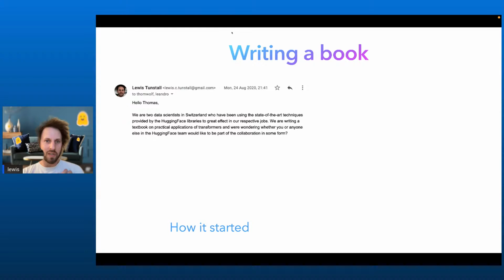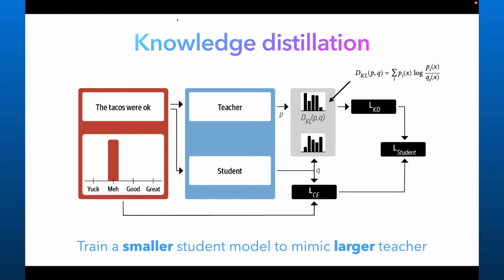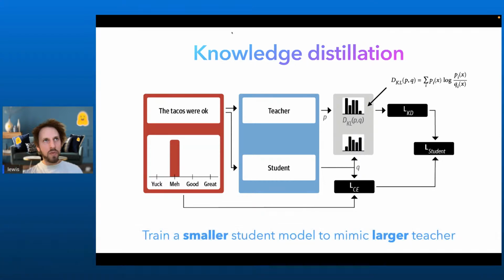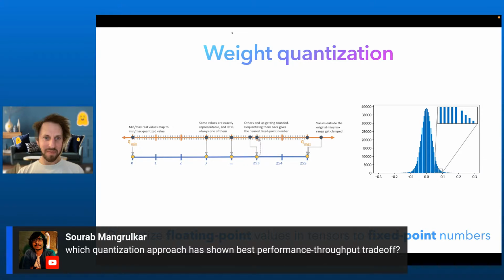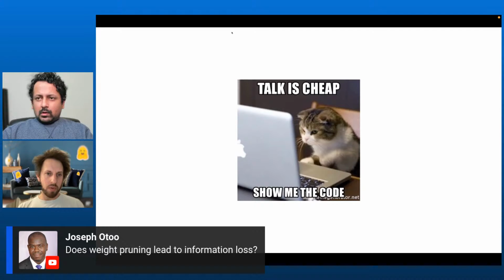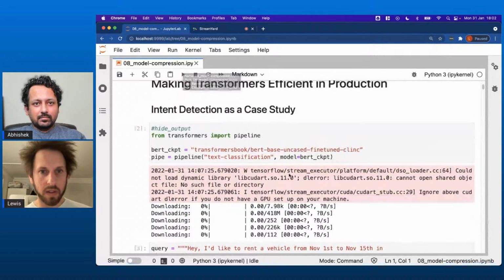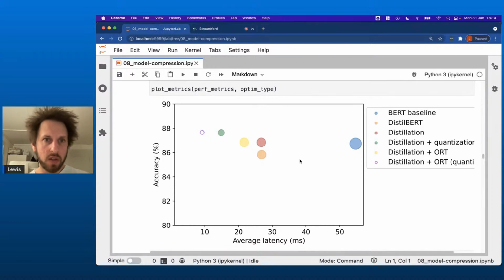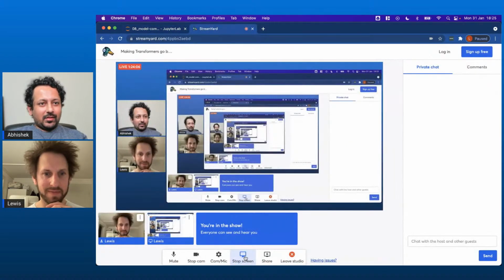Making Transformers go brum, brum, brum 🏎 (with Lewis Tunstall)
Since their introduction in 2017, Transformers have rapidly become the state-of-the-art approach to model tasks in NLP, computer vision, and audio,  However, in many situations, accuracy is not enough — your fancy model isn’t very useful if it’s too slow or large to meet the business requirements of your application.

In this talk, Lewis will discuss various techniques you can use to optimize Transformer models for production environments. He will cover knowledge distillation and weight quantization, as well as frameworks like ONNX Runtime.

This talk is based on a chapter from the upcoming O’“Reilly book on “Natural Language Processing with Transformers” — we’ll be giving away 5 copies of the book as part of this event!